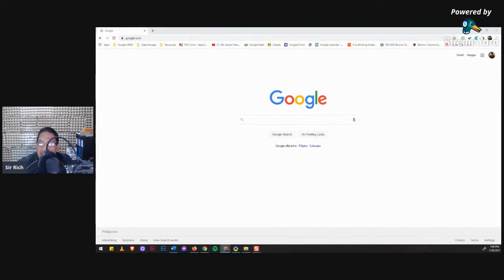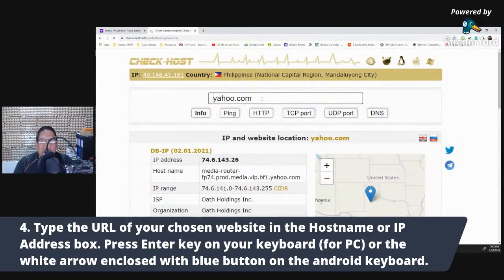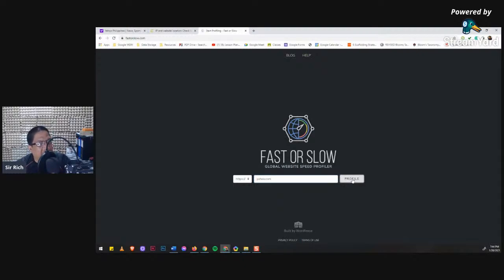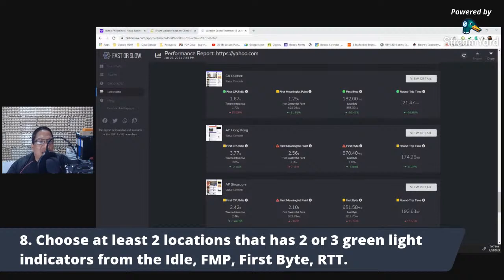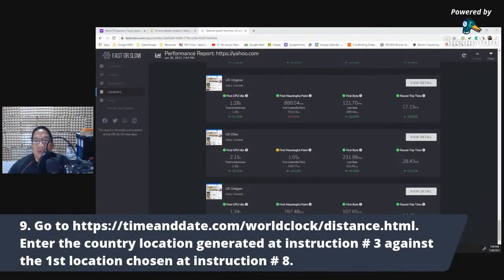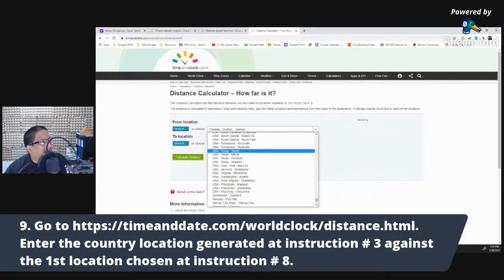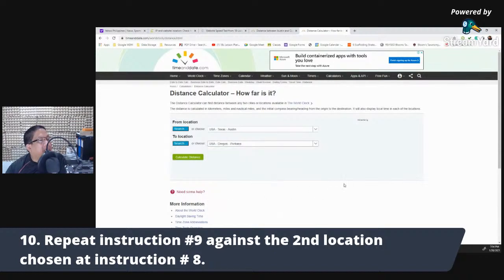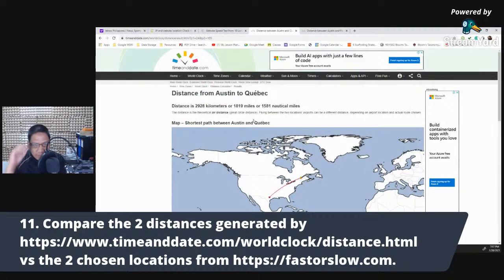Finals Exam guide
For ITPLF